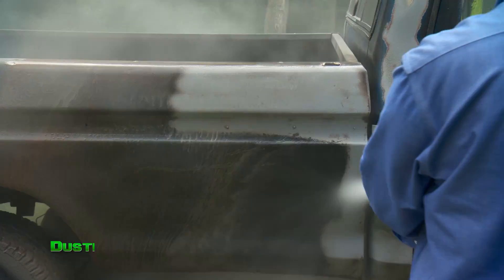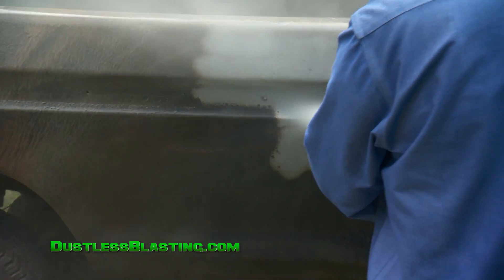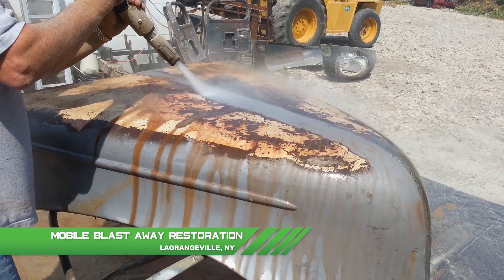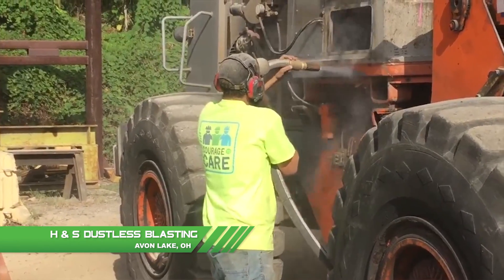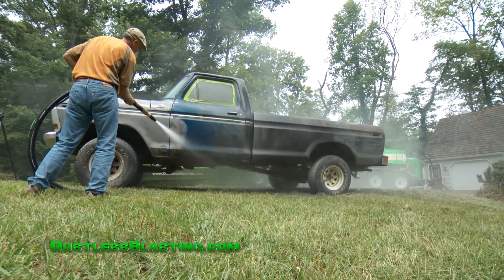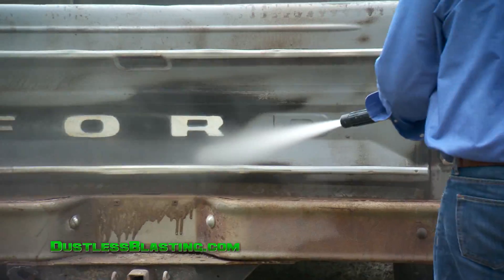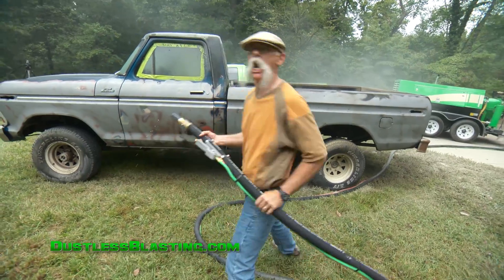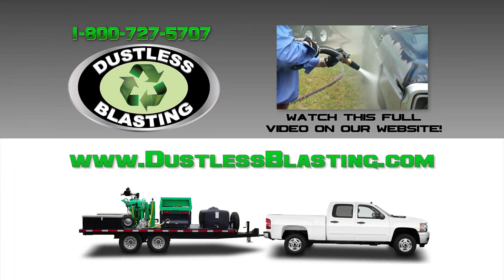Dennis Gage Talks about Dustless Blasting for Automotive Restoration!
Dennis Gage shares his thoughts on Dustless Blasting, and describes his experience with blasting his own truck with the DB500 Mobile!